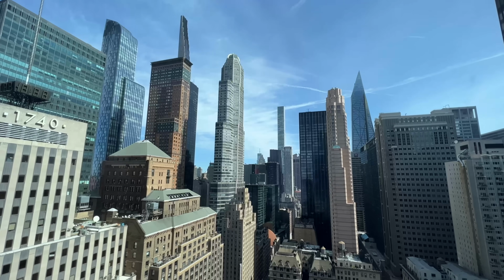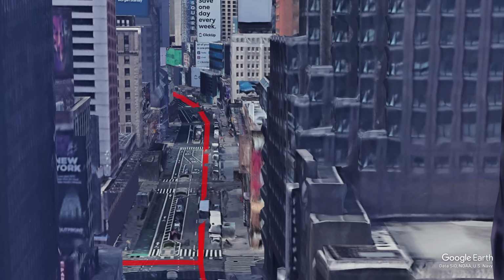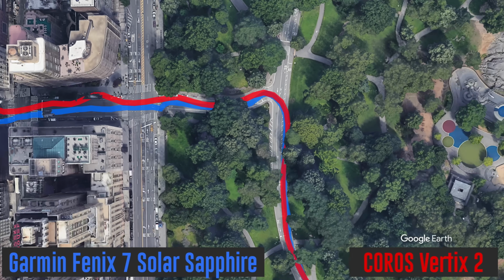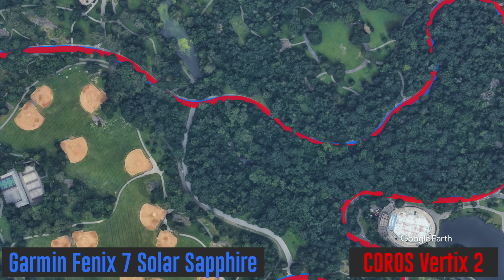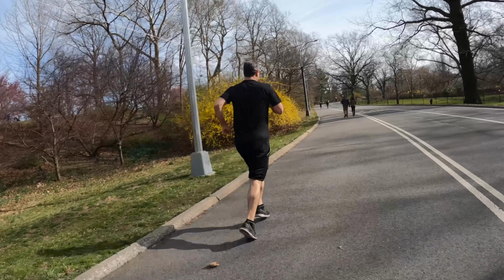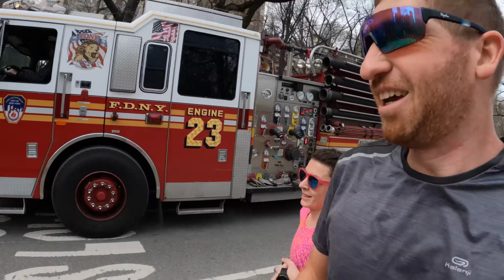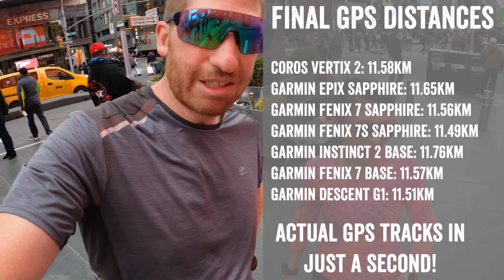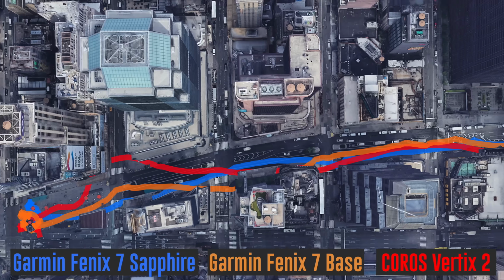The NYC GPS Test: Garmin Fenix 7 vs COROS Vertix 2 (plus many more)!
Which sports-focused GPS is the most accurate? The Garmin Fenix 7, Epix Sapphire, or the COROS Vertix 2? I set out to test that out, and include many more units.

Over the last 6-8 months we’ve seen watch companies including Garmin and COROS add multiband/dual-frequency GPS chipsets to their watches, which have long-promised to be the holy-grail of GPS accuracy. As I’ve shown in my in-depth reviews though, that promise is sometimes a bit far-fetched. Yes, things are better than before – but not always substantially or even noticeably better.

But one trend I’ve noticed is that both Garmin and COROS have been improving their GPS tracks. The changes from last August with the COROS Vertix 2 and multiband GPS to December were noticeable. Not major, but slightly better. And even the GPS tracks I got in January versus March on the Fenix 7 or Epix Sapphire editions (which contain multi-band GPS) were again, noticeable.

The contenders:

COROS Vertix 2: Multiband/dual-frequency
Garmin Fenix 7 Solar Sapphire: Multiband/dual-frequency
Garmin Fenix 7S Solar Sapphire: Multiband/dual-frequency
Garmin Fenix 7 Base: All Satellites (New Fenix 7 auto mode)
Garmin Epix Gen2 Sapphire: Multiband/dual-frequency
Garmin Instinct 2 Base: GPS+GLONASS
Garmin Descent G1 Solar: GPS+GLONASS

Full test details as well as the raw data tracks are available